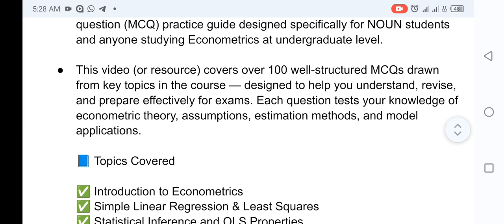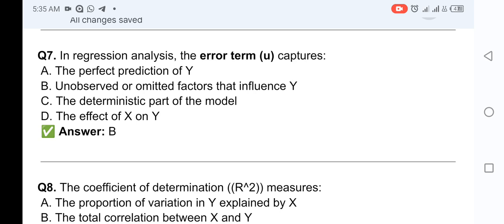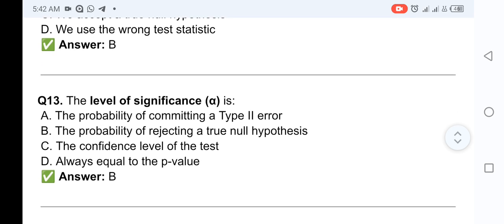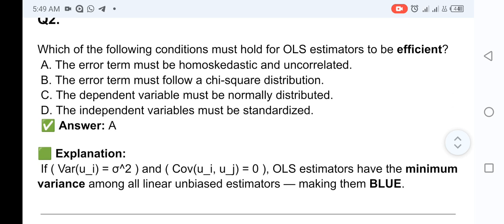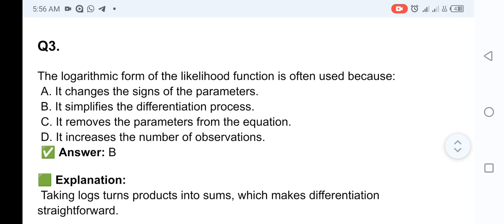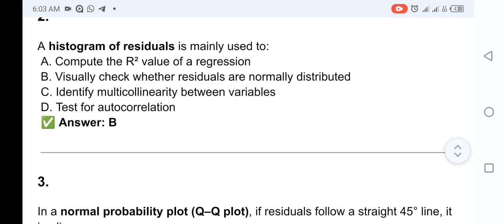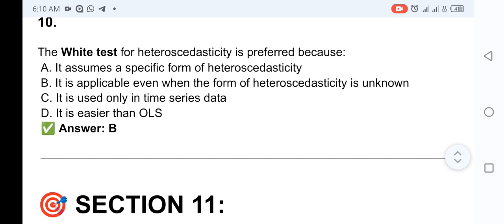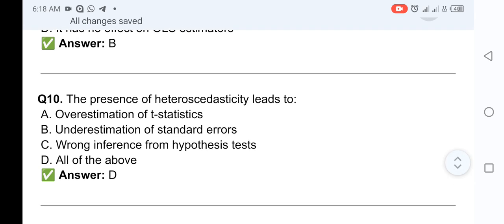Introduction to Econometrics ECO355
🎓 ECO355: Econometrics 106 MCQs with Answers | NOUN Exam Practice & Revision
Welcome to this comprehensive ECO355 Econometrics multiple-choice question (MCQ) practice guide designed specifically for NOUN students and anyone studying Econometrics at undergraduate level.
This video (or resource) covers over 100 well-structured MCQs drawn from key topics in the course — designed to help you understand, revise, and prepare effectively for exams. Each question tests your knowledge of econometric theory, assumptions, estimation methods, and model applications.

📘 Topics Covered
✅ Introduction to Econometrics
✅ Simple Linear Regression & Least Squares
 ✅ Statistical Inference and OLS Properties
✅ Classical Linear Regression Model (CLRM) Assumptions
 ✅ Maximum Likelihood Estimation (MLE)
✅ Normality Tests (Jarque-Bera, Histogram, NPP)
✅ Econometric Theory & Methods
✅ Modern vs. Financial Econometrics ✅ Importance & Applications of Econometrics
✅ Co-integration
✅ Autocorrelation
✅ Heteroscedasticity

🧠 Why This MCQ Set is Important
Covers key ECO355 exam areas in a question-and-answer format
Helps in quick revision and concept reinforcement
Suitable for self-study, group discussions, and tutorials
Based on NOUN course material and core econometric principles

📈 Recommended For
NOUN (National Open University of Nigeria) ECO355 students
Economics & Statistics undergraduates
Researchers revising econometric techniques
Learners preparing for competitive exams with econometrics sections

👍 Like this video if you find it helpful 📩 Comment your score or topic suggestions below 📚 Subscribe for more NOUN-related exam guides and summaries 🕒 Watch next: ECO355 Summary Notes & Exam Past Questions